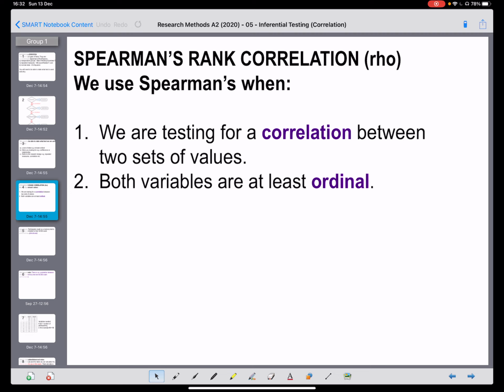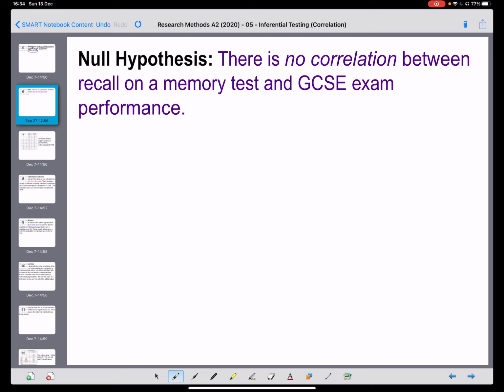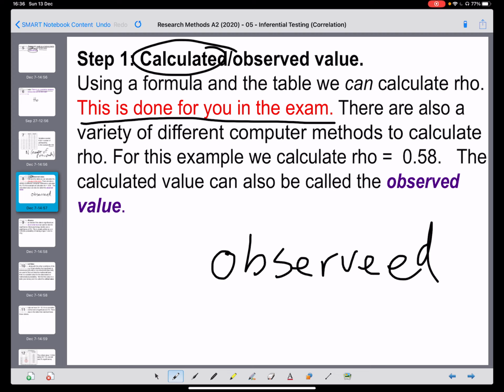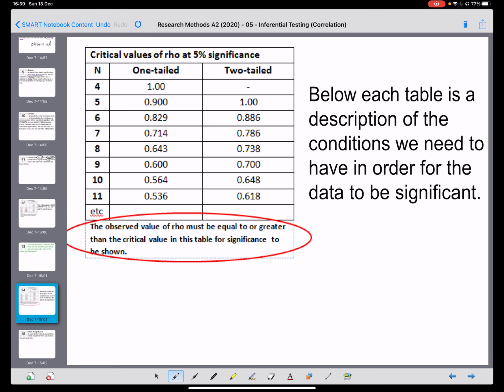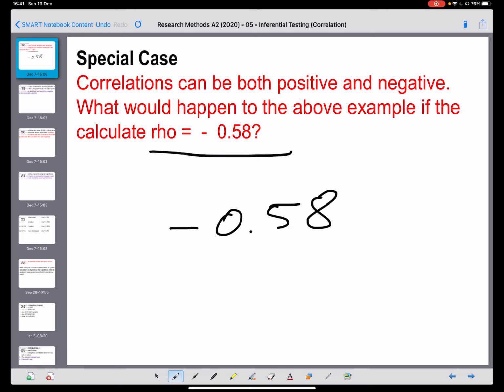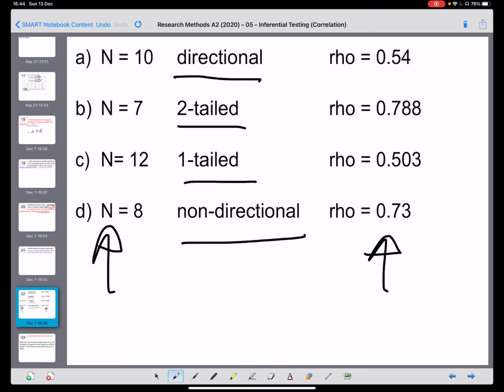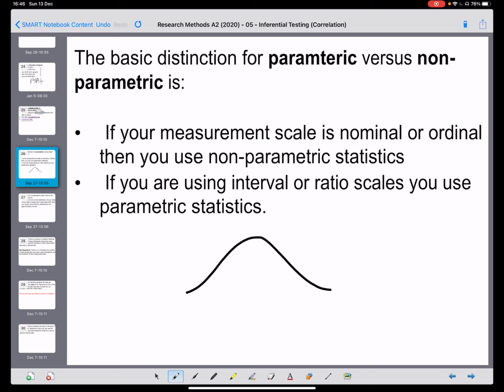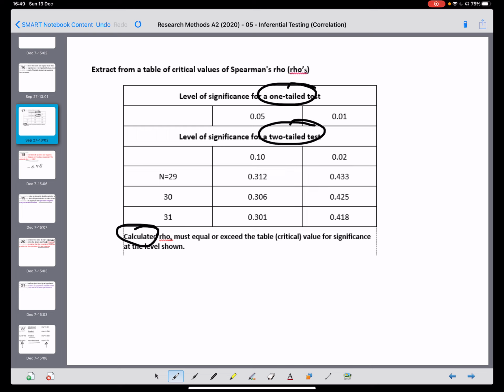AQA Psychology A-level: Y2 Spearman's Rho (Correlation)